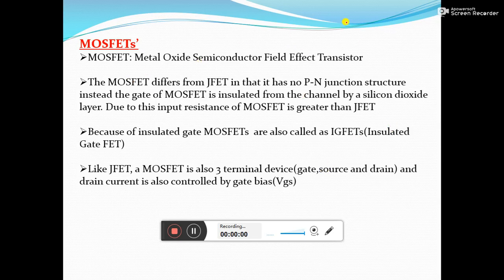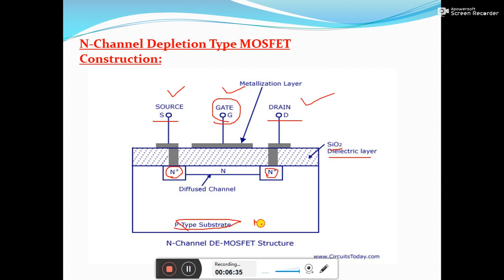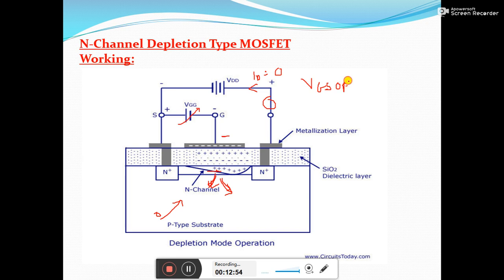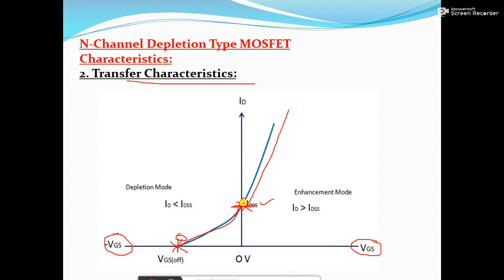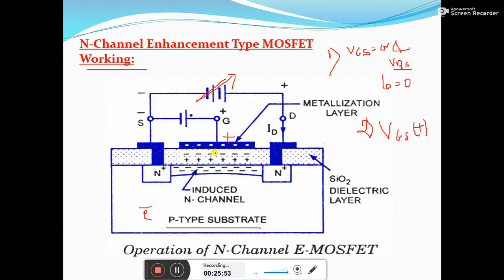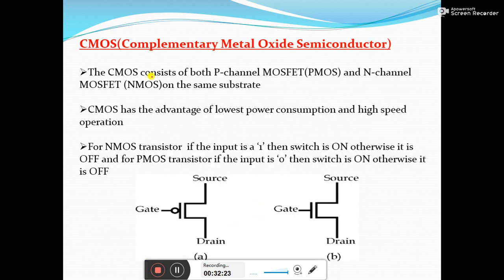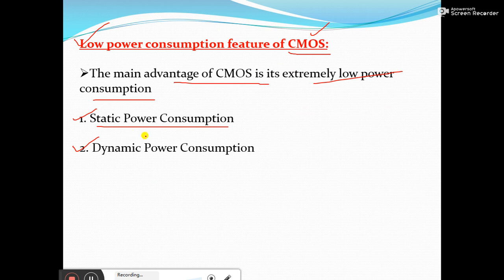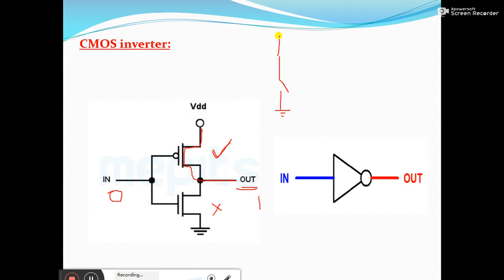Field Effect Transistors-part 2